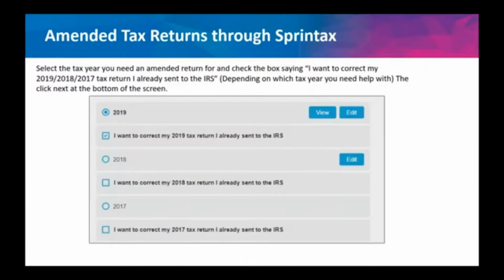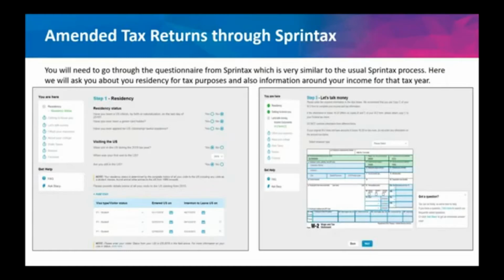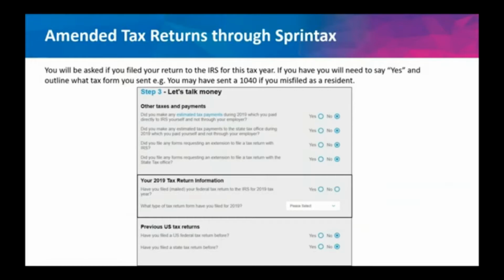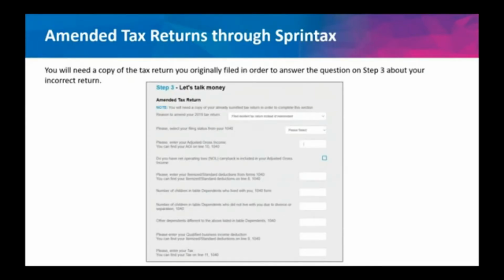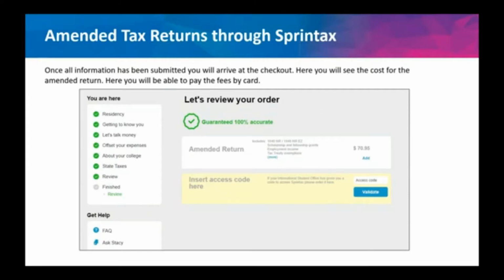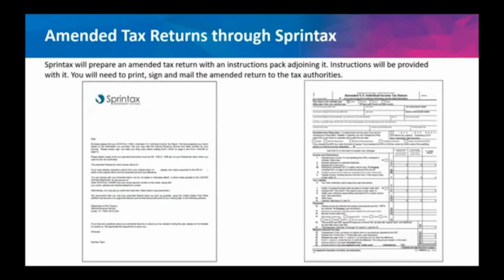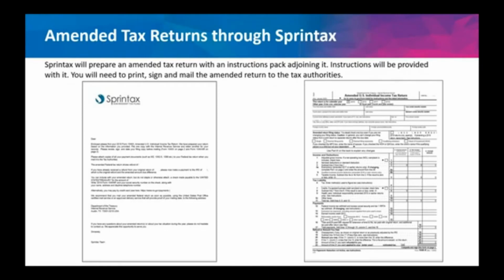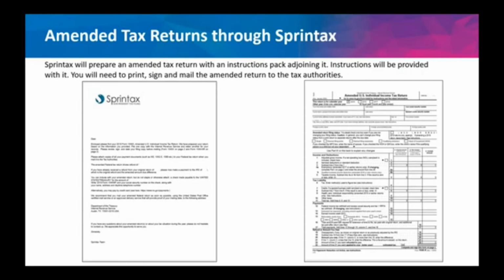HOW TO FILE AN AMENDED TAX RETURN IN 2021 || rioworldwide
As an international student in the US, it’s important to be aware that you have a tax filing obligation with the IRS.⁣ Made an error on nonresident alien income tax return? Don’t worry, fixing it is not as difficult as you might think!

US tax can be tricky – especially if you’re a nonresident who is not familiar with the American tax system. The Internal Revenue Service (IRS) knows the tax code is complex, and that people make mistakes.

A tax return can be considered ‘incorrect’ or ‘incomplete’ for a variety of different reasons. Simple things like forgetting to sign a form to big issues like misreporting income or incorrectly calculating a deduction can all affect the validity of a tax return. While making a mistake on your return is not necessarily a big deal, it is important that you rectify the situation by filing an amended tax return, where appropriate.

If you realize that you made an error on a tax return you already filed or you have come across new information (for example you received an additional W-2 or 1042-S), simply file an amendedtaxreturn to make a correction.
ALL YOU NEED TO DO IS:⁣
1.
2. Complete the online questionnaire⁣
4. Sprintax will prepare your tax forms.⁣
please use 24/7 Live Chat, FAQ's and virtual assistant Stacy function in @sprintax.⁣

❇️Need more help? Remember you can always book a one on one consultation with me.

💰 Earn & save more moneyyyy 💰
○ RAKUTEN CASHBACK: Earn money while shopping, get an extra $10 when you use the link!
○ TRANSFERWISE: Receive a discount on your first transfer fee by using this link!
○ FILIPINO STORE ONLINE: Get $10 off on your purchase by using this link ♥
○ WALMART: Here’s $10 to try it. You can thank me later!
○ DISCOVER CREDIT CARD : Get a $50 Statement Credit when you make your first purchase within three months, then earn rewards with every purchase after that!
○ NETFLIX: I am giving away a FREE one-month subscription to Netflix 😍
○ MINT MOBILE: Join me on Mint and get $10 off today’s purchase

Thank you for supporting me and this channel. It helps me to continue to provide YOU with free content each week! ♡

XOXO,
Rio ♥